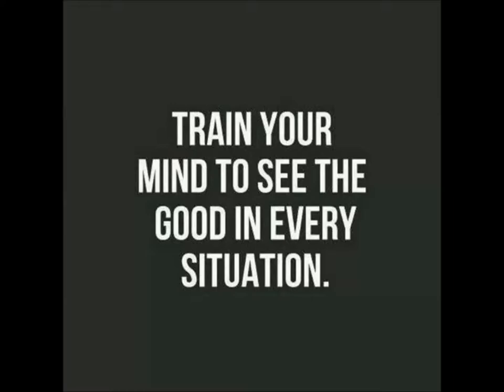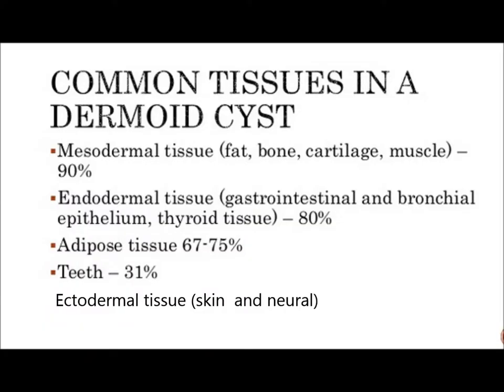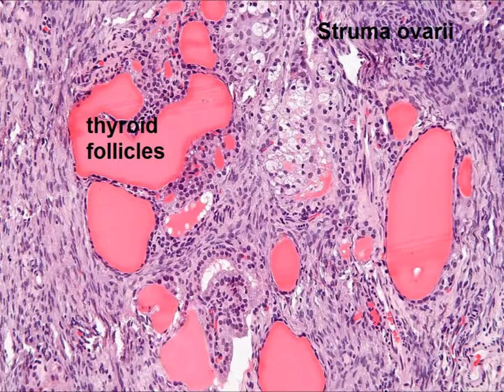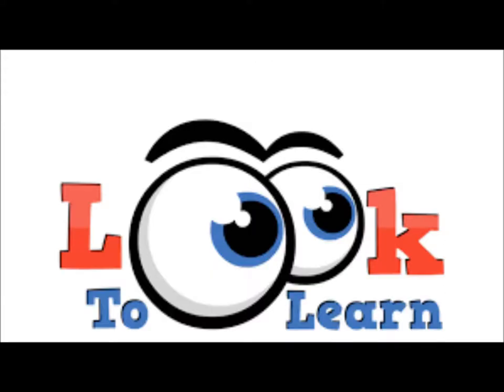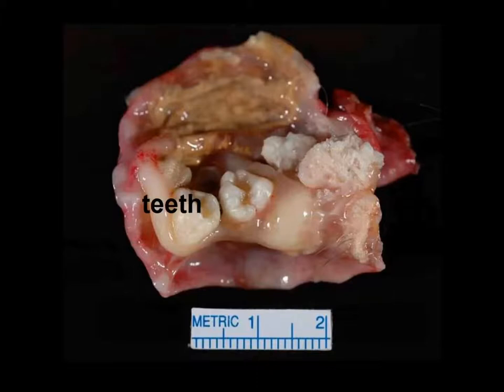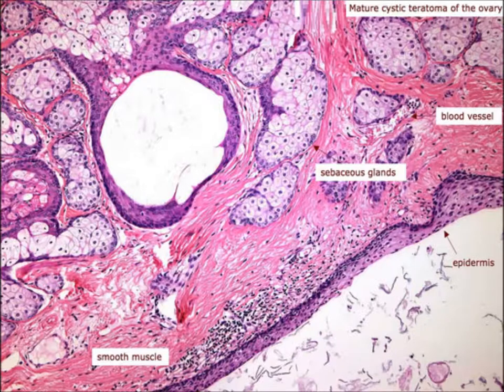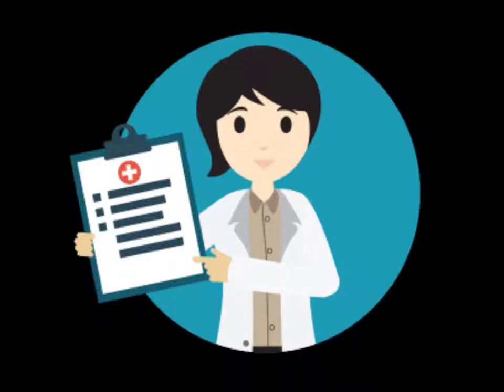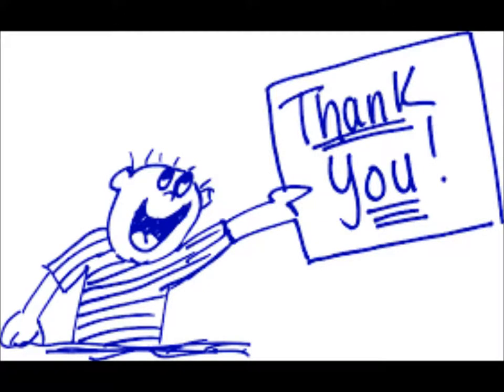neoplasia 1 teratoma ovary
Teratoma germ cell tumor of ovary for undergraduate medical students